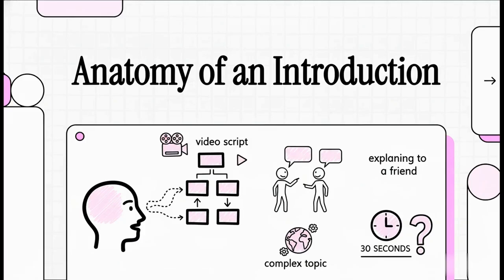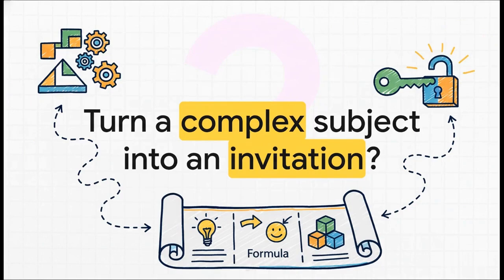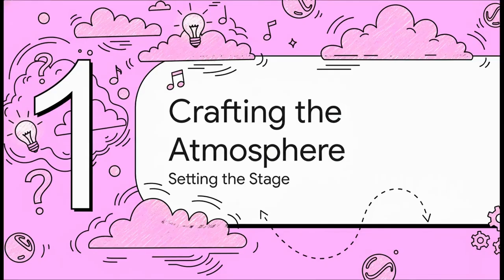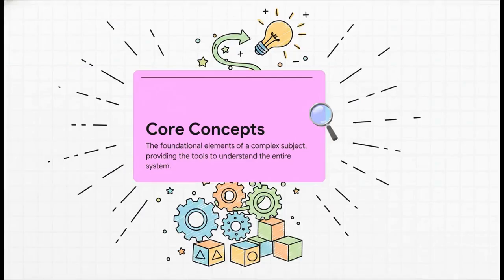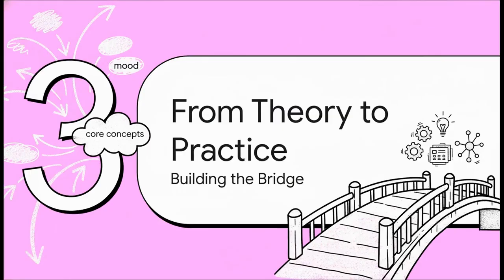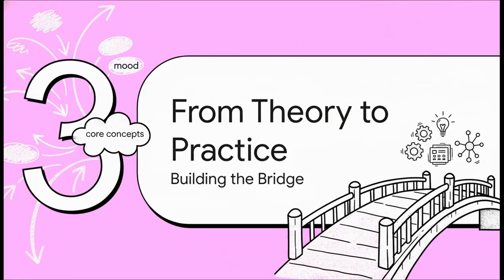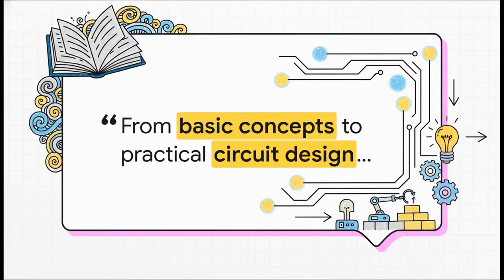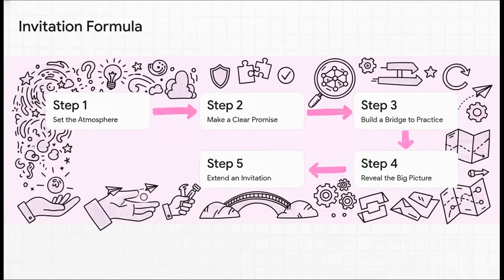Analomy of an Introduction